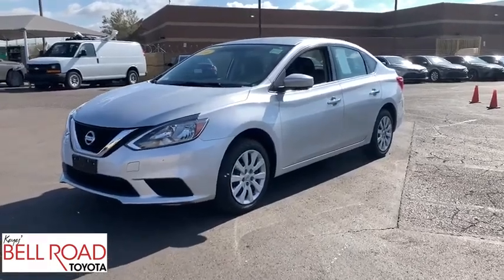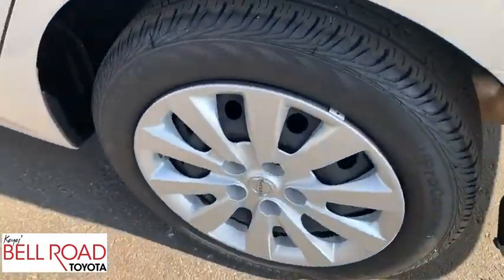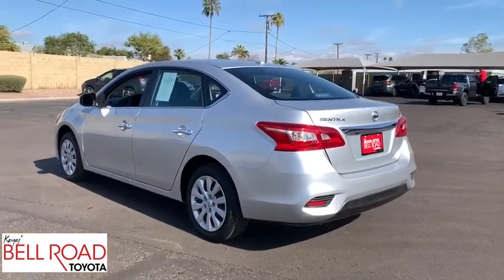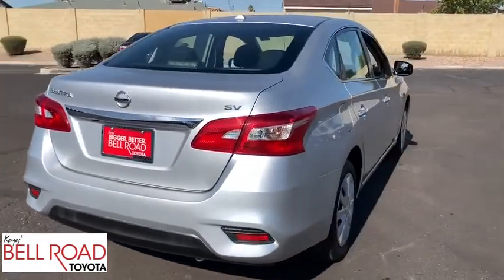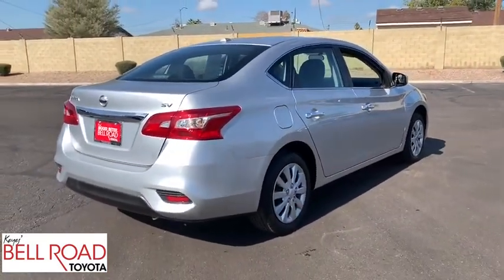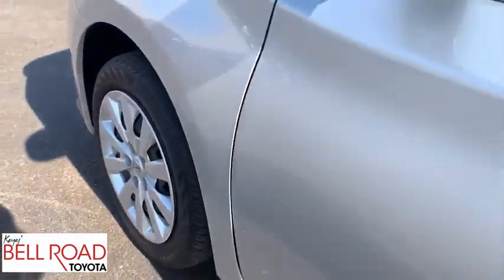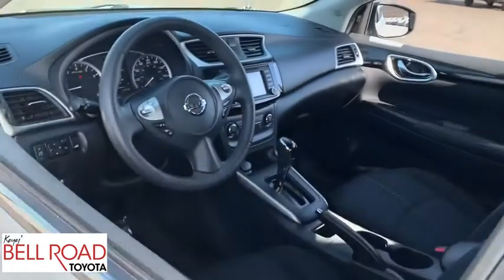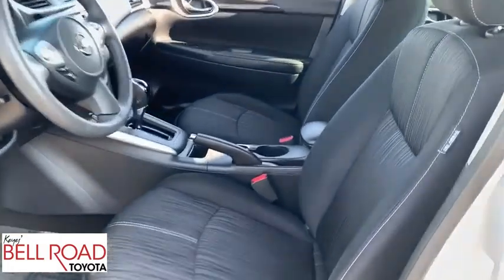2016 Nissan Sentra Phoenix, Glendale, Peoria, Sun City, Surprise, AZ 300126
Brilliant Silver Metallic Used 2016 Nissan Sentra available in Phoenix, Arizona at Bell Road Toyota. Servicing the Glendale, Peoria, Sun City, and Surprise, AZ area.

Brilliant Silver Metallic 2016 Nissan Sentra SV FWD CVT with Xtronic 1.8L 4-Cylinder DOHC 16V CVT with Xtronic, charcoal Cloth.Recent Arrival! Odometer is 18372 miles below market average! 29/38 City/Highway MPG